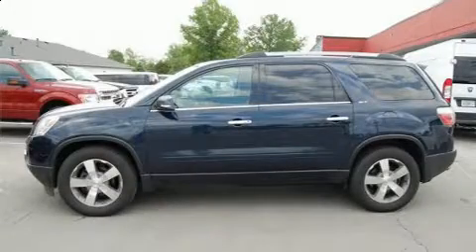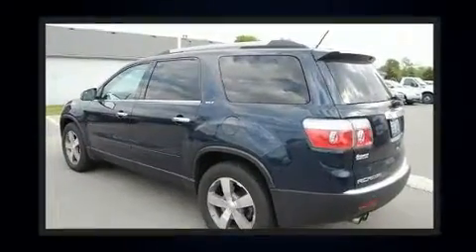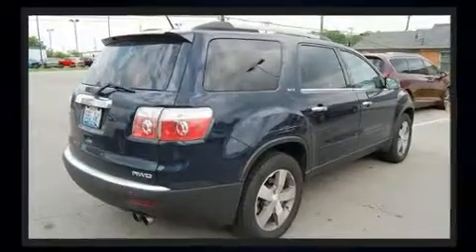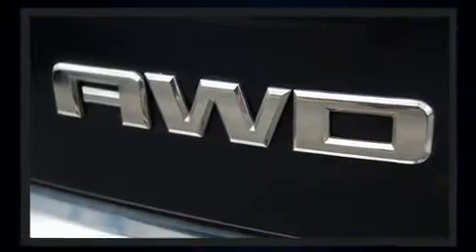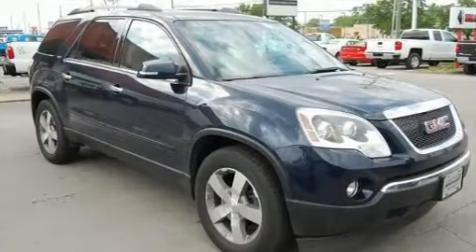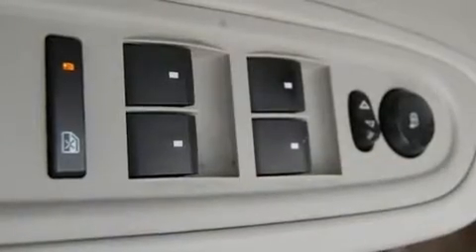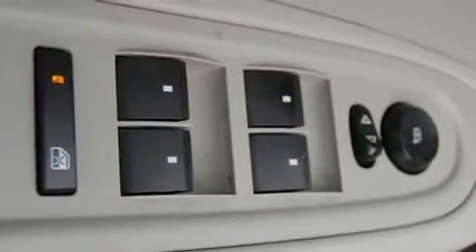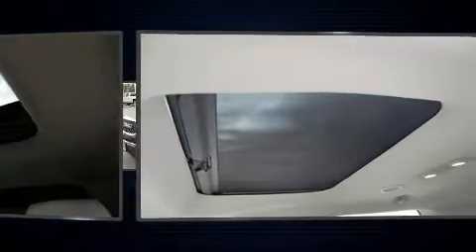2011 GMC Acadia AWD 4dr SLT1 in Louisville, KY 40219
Climb inside the 2011 GMC Acadia. It features an automatic transmission, all-wheel drive, and a refined 6 cylinder engine. All of the following features are included: a built-in garage door transmitter, heated seats, turn signal indicator mirrors, power windows, remote keyless entry, cruise control, and 1-touch window functionality. Features such as automatic climate control and leather upholstery prove that economical transportation does not need to be sparsely equipped. Back seat passengers will appreciate the rear audio controls, allowing them to make easy adjustments to the stereo system. Third row seats provide an even greater maximum passenger capacity. Premium sound drives 10 speakers, providing you and your passengers a sensational audio experience. Passengers are protected by various safety and security features, including: dual front impact airbags, front side impact airbags, traction control, brake assist, ignition disabling, onStar, and 4 wheel disc brakes with ABS. With electronic stability control supplementing mechanical systems, you'll maintain precise command of the roadway. You will have a pleasant shopping experience that is fun, informative, and never high pressured. Stop by our dealership or give us a call for more information.